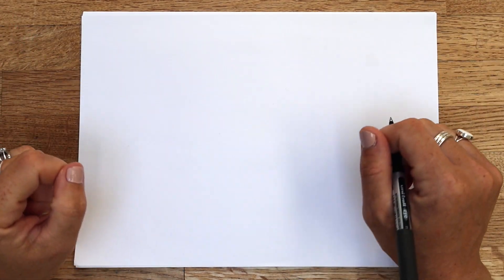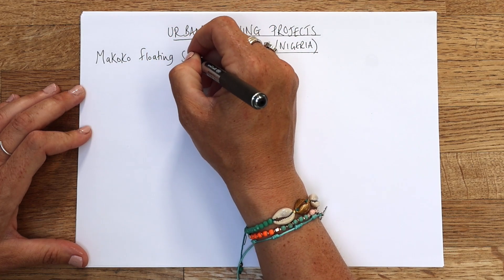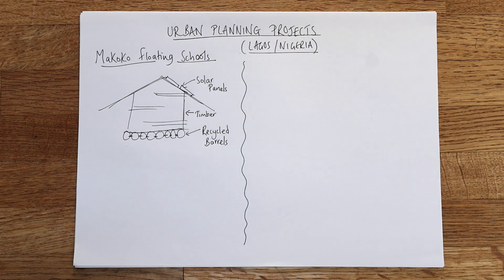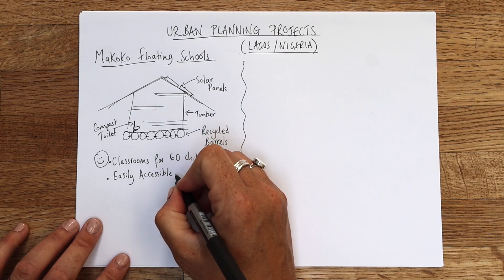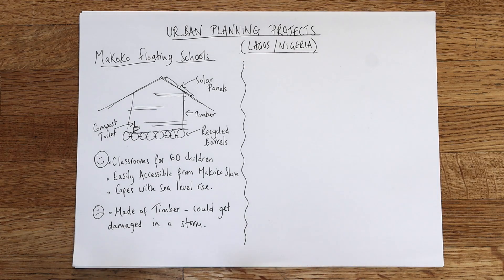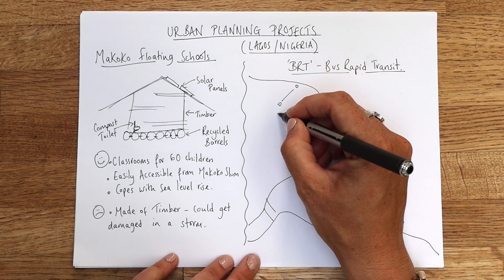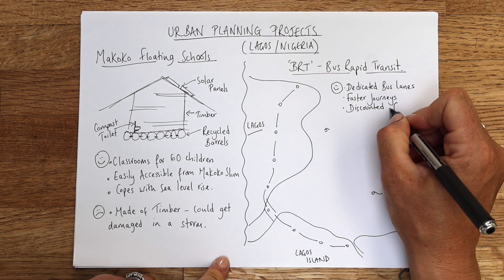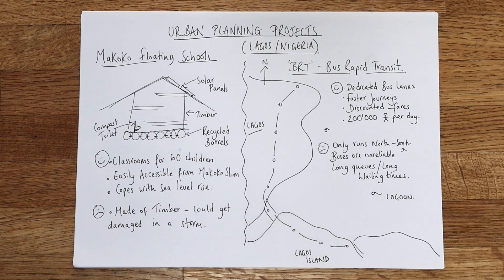URBAN PLANNING LAGOS: Bus Rapid Transit and Makoko Floating Schools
This infographic walks you through TWO types of Urban Planning schemes in Lagos - one is focused on Education (Makoko floating schools) and the other is BRT (Bus Rapid Transit) which is transport based solution to help the urban poor.